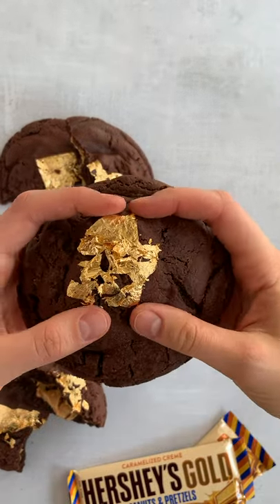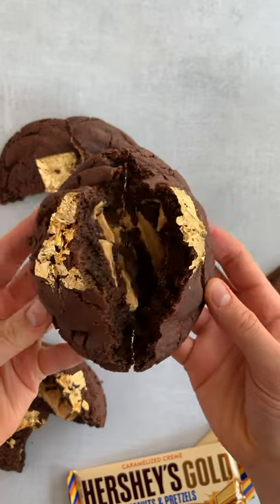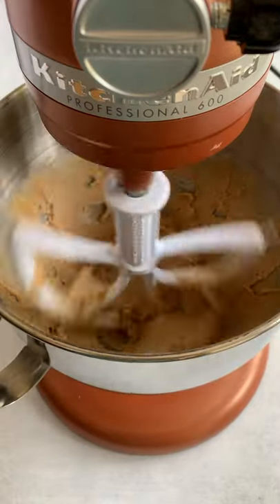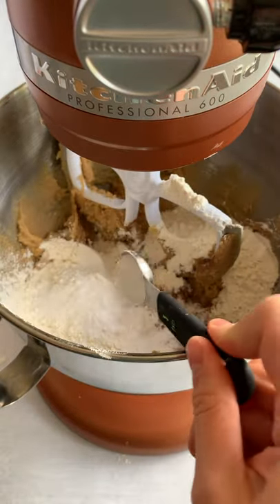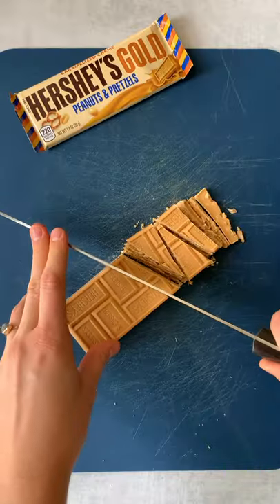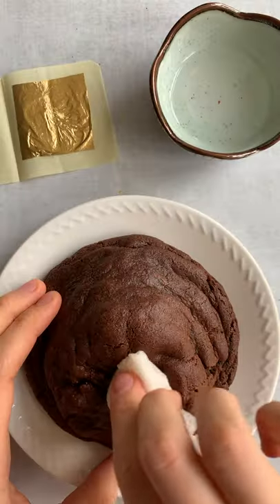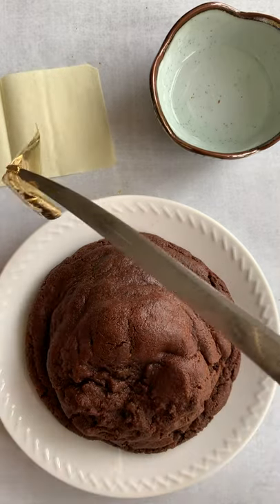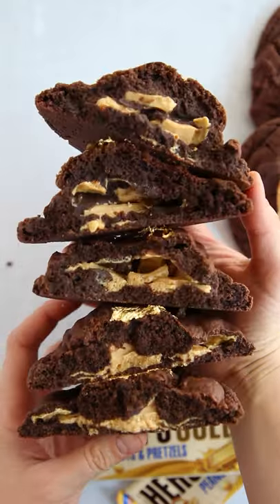Outer Banks Buried Treasure Cookie - Cookies Inspired by TV Shows, Part 3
Cookies Inspired by TV Shows, Part 3!

here is a link to the recipe, and it is written out below! let me know what tv show or movie you want to see made into a cookie!

OUTER BANKS BURIED TREASURE COOKIES

INGREDIENTS

1 cup butter cold
1 cup brown sugar
1/2 cup white sugar
1 egg + 1 egg yolk
1/2 cup cocoa powder
2 cups flour
1 tsp salt
1 tsp baking powder
1 tsp baking soda
3 Hershey's Gold Bars

INSTRUCTIONS

Preheat the oven to 400 degrees. Cut the cold butter into small chunks and add it to a bowl with both sugars. Beat for a couple minutes until it is lighter and smooth.

Add the egg and egg yolk and mix again. Add the cocoa powder, flour, salt, baking powder, and baking soda. Mix just until combined.

Cut the Hershey’s Gold bars into small chunks. Grab a large piece of dough (6 oz, if you have a kitchen scale) and flatten it in your hand. Add a large handful of the chunks of Hershey’s Gold and close the dough around it.

Bake the cookies at 400 degrees for 8-11 minutes, until the outside is set. Let cool completely. If you are adding gold leaf on top, pat the cookie with a damp paper towel, then carefully put the gold leaf on top. Enjoy your treasure hunt cookies!!